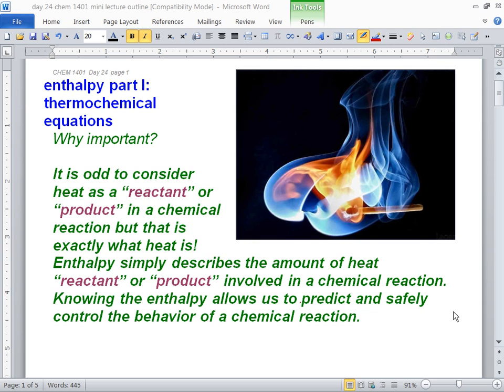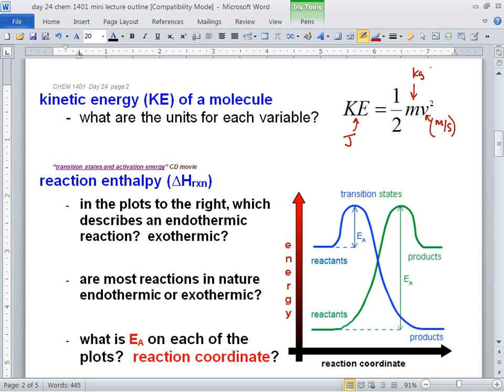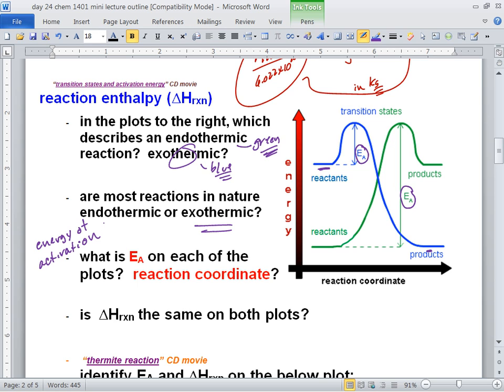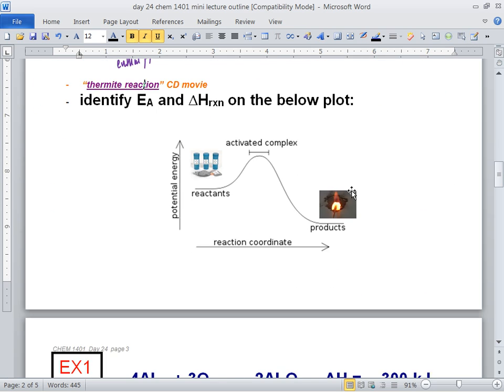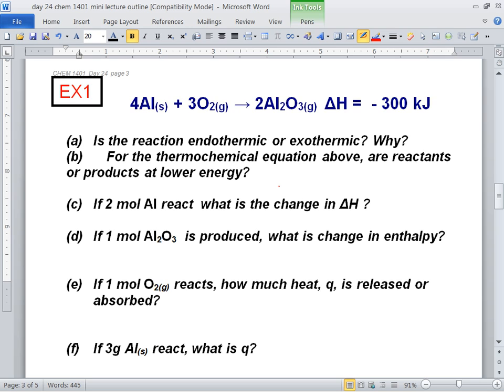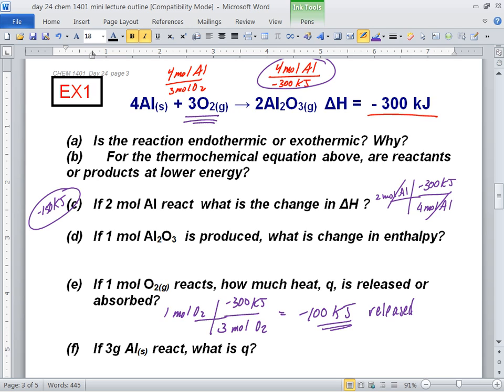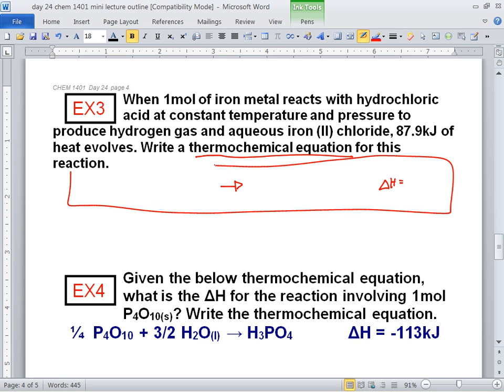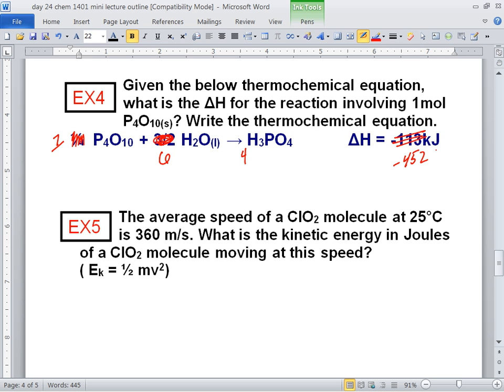chem 1401 day 24 fall 2014